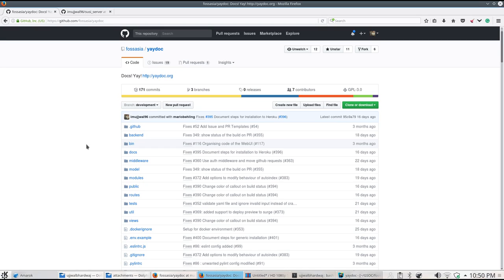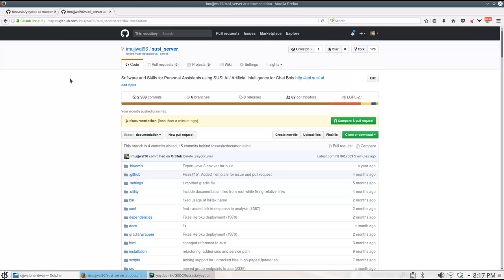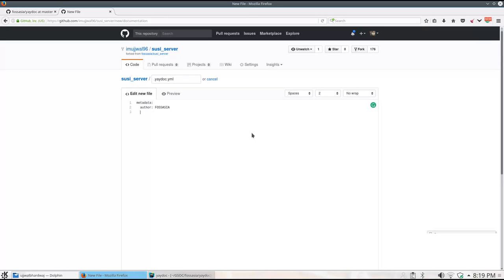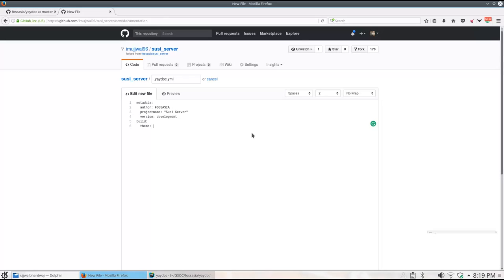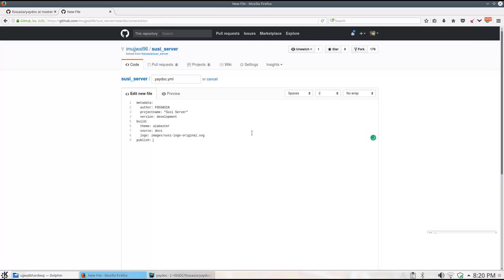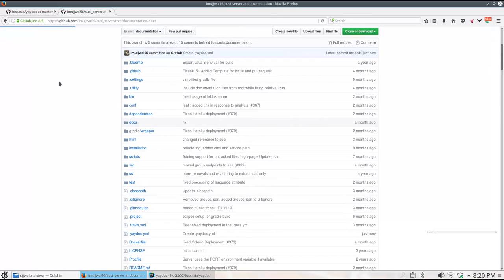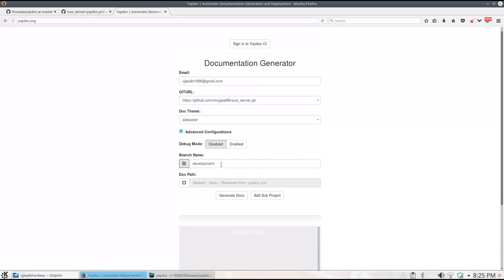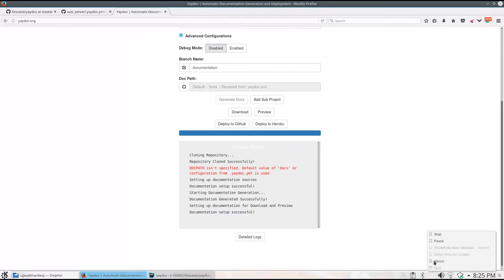Specifying YAML configuration file for Yaydoc - Ujjwal Bhardwaj